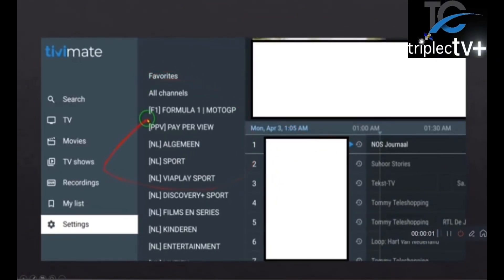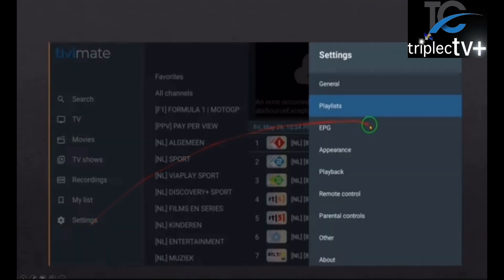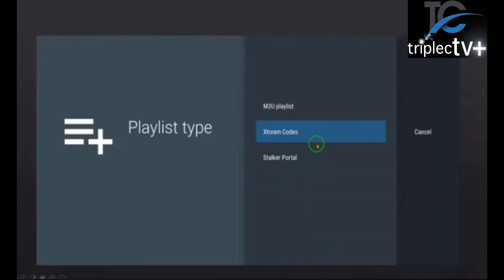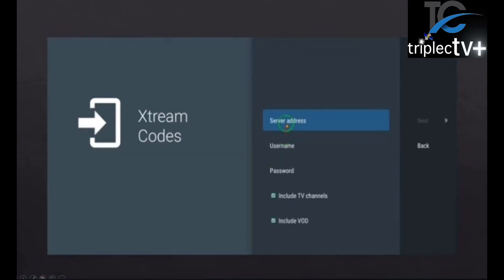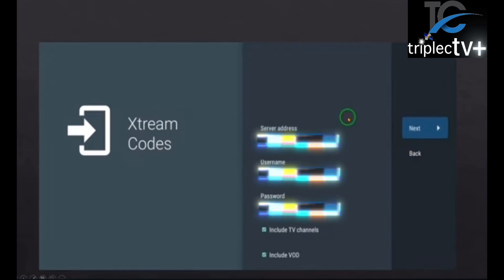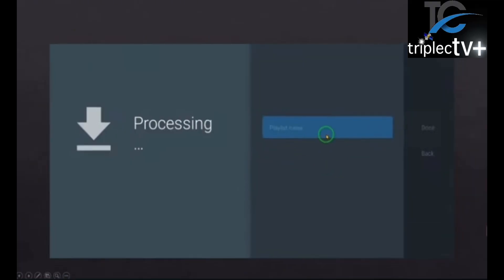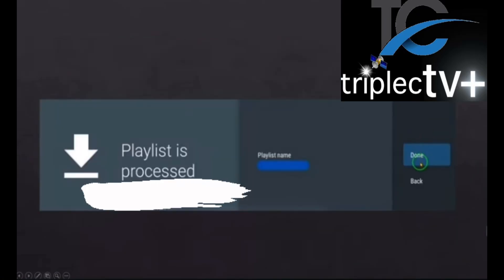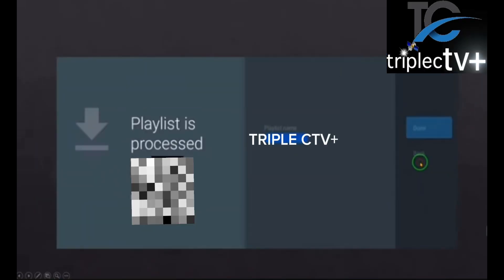ADD A PLAYLIST IN TIVIMATE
Add a new custom playlist to your existing tivimate app.
🚫Sorry, No Free Trials are Currently Available🚫